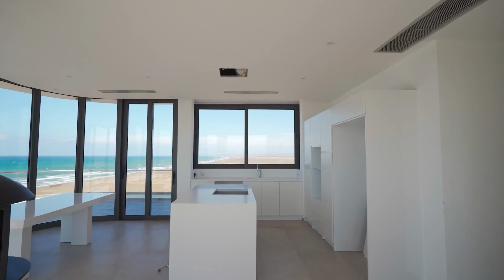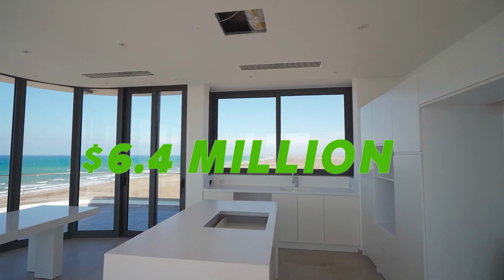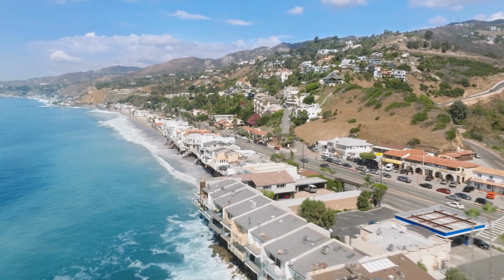How to Make $1,000 a Day Micro Flipping Real Estate